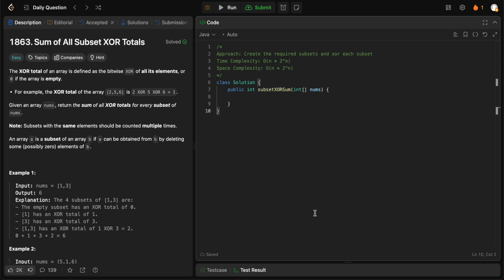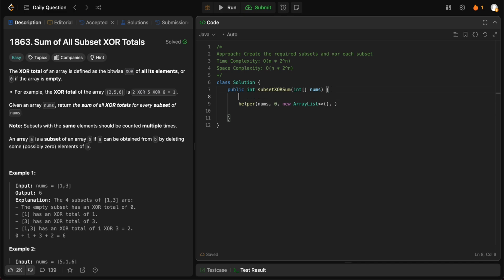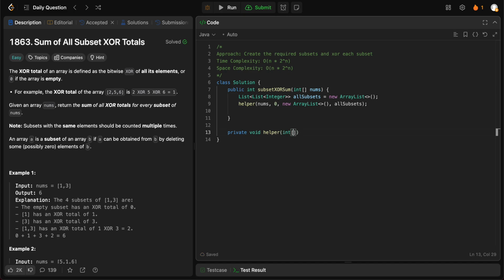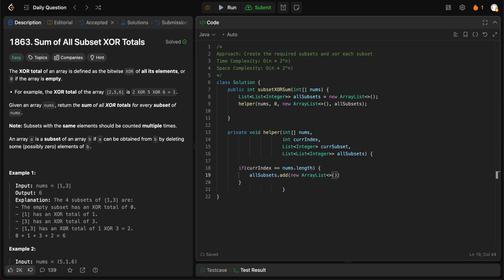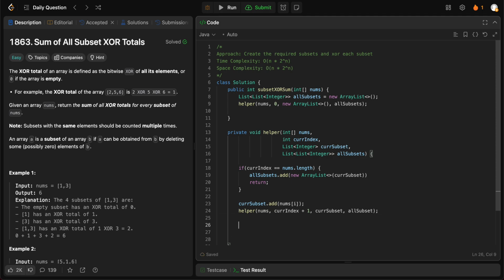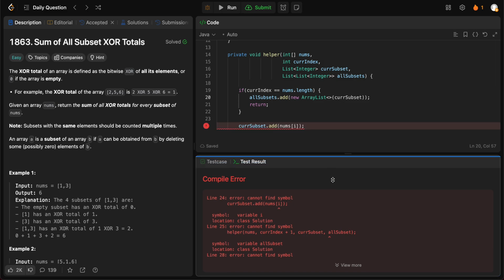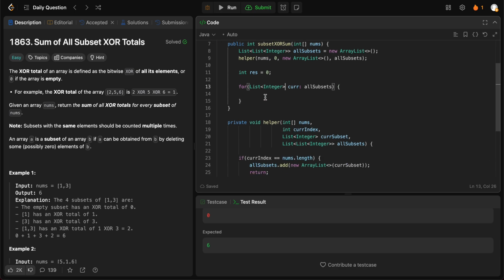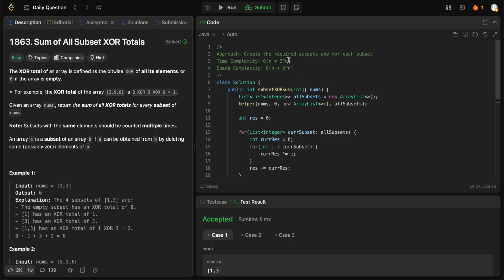1863. Sum of All Subset XOR Totals (LeetCode, Java)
Question 1863 on LeetCode solved in Java with an explanation of time and space complexity.